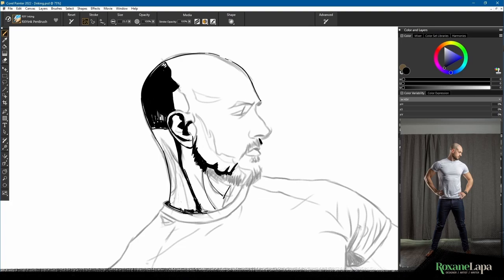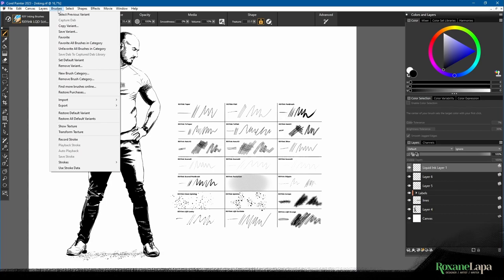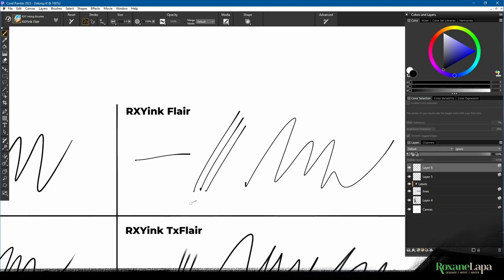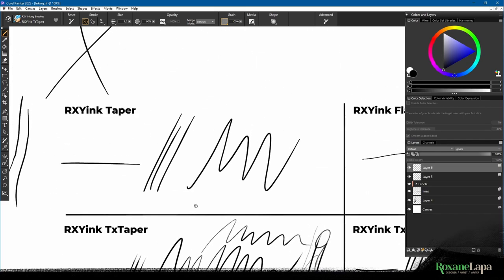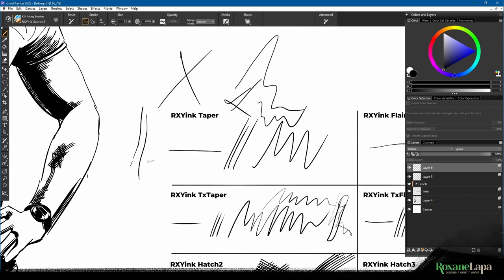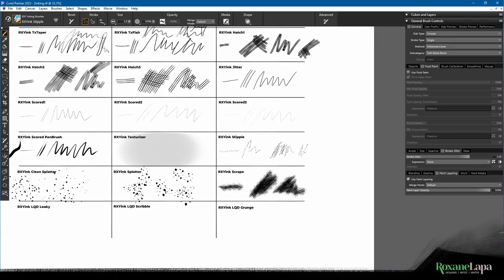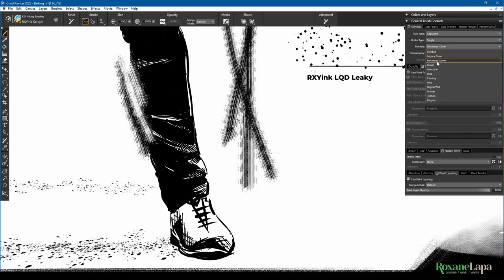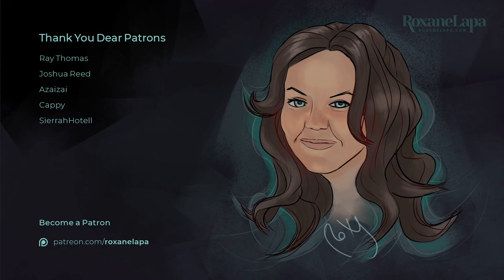Comic Ink Brushes for Corel Painter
RXY Inking Brushes is a brushpack developed for Corel Painter (versions 19-23).

TIMESTAMPS
00:43 How to Install Corel Painter Inking Brushes
01:59 Comic Inking Brush Demo